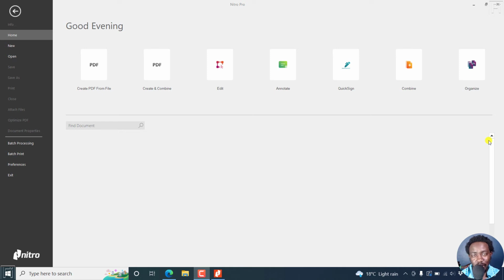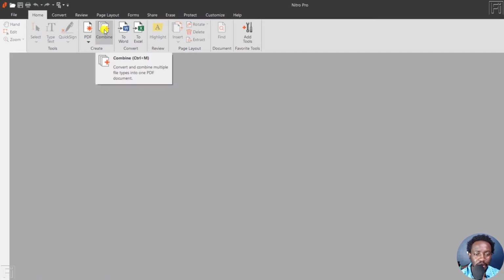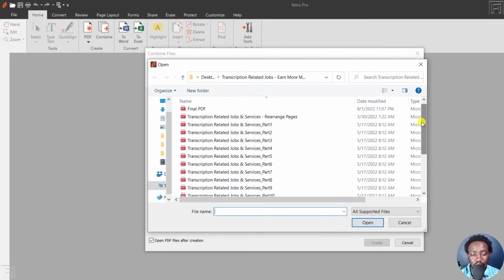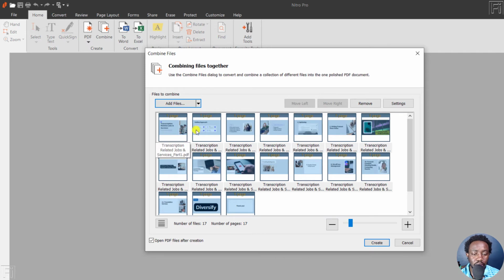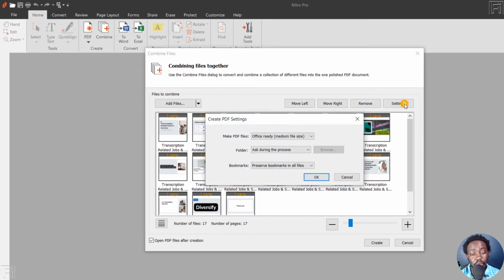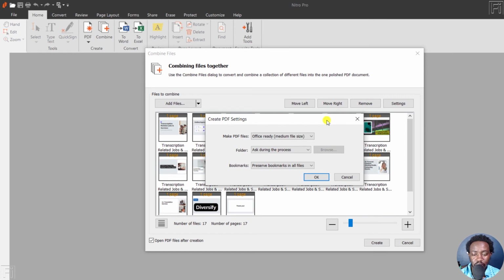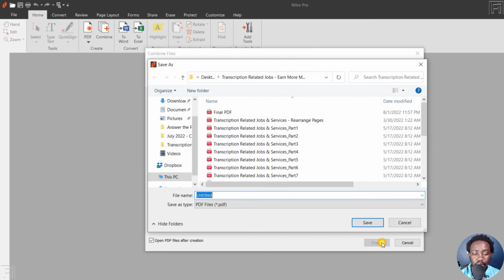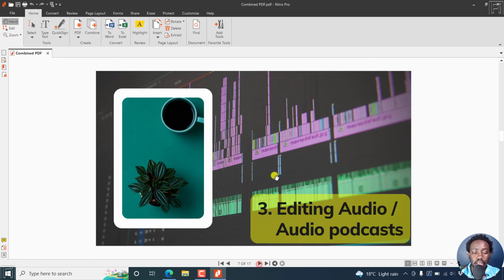How to Quickly Combine or Merge Multiple PDF's into One Using Nitro Pro PDF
In this Nitro Pro PDF Tutorial, I'll show you How to Quickly Combine or Merge Multiple PDF's into One.

👉 How to Make a PDF Fillable Using Adobe Acrobat Pro DC - Convert PDF to Fillable PDF